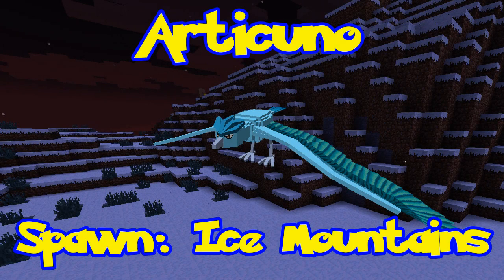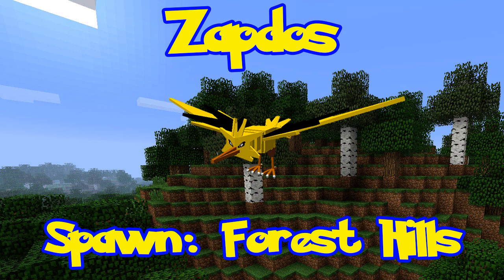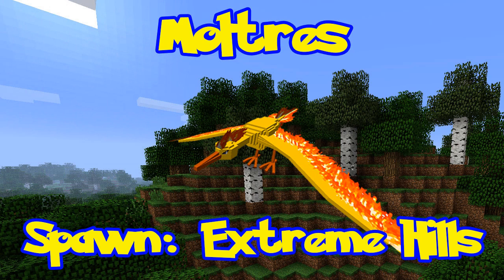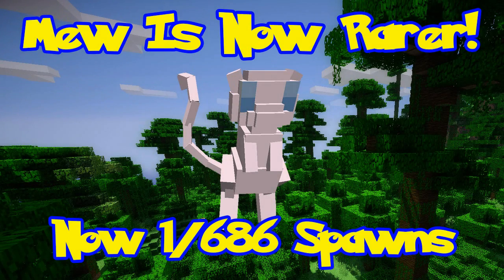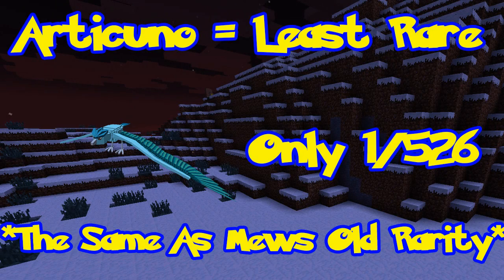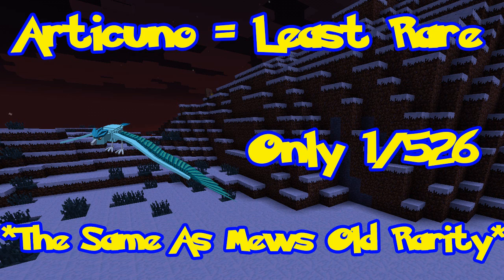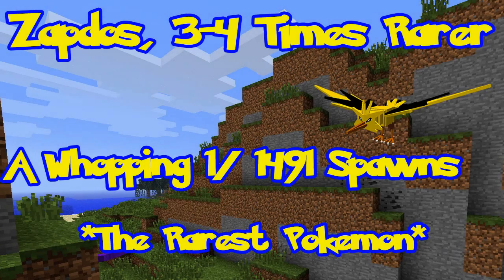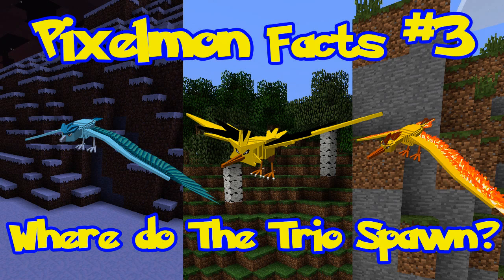Pixelmon Facts: Episode 3, Where to Catch The Legendary Trio + Their Individual Rarity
Hey guys, This is my pixelmon facts series, today I will be showing you where to catch the legendary trio of Moltres, Zapdos and Articuno in pixelmon. Have fun :)

My Pixelmon Server IP: 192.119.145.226:25639